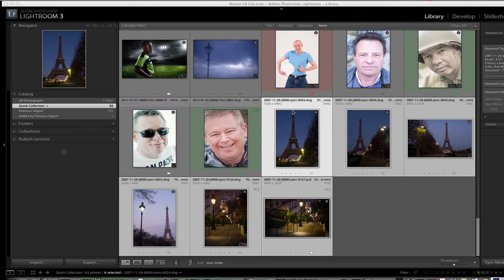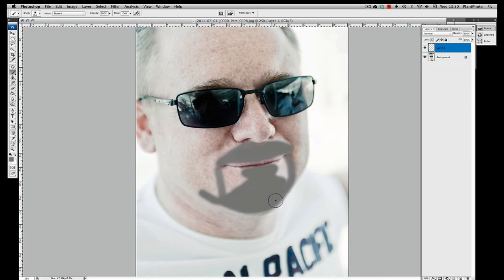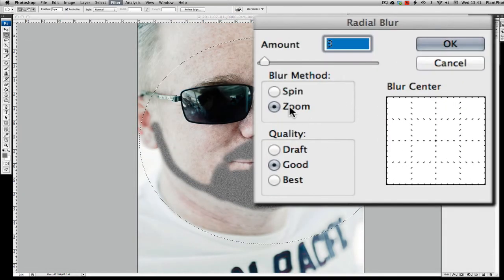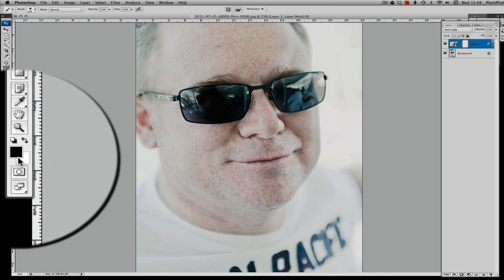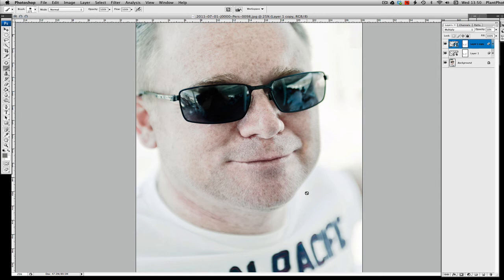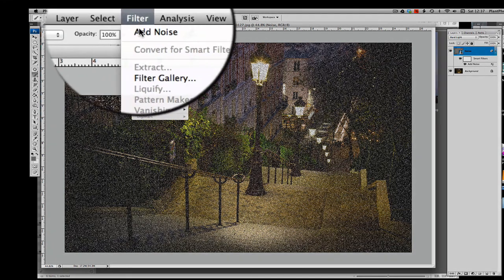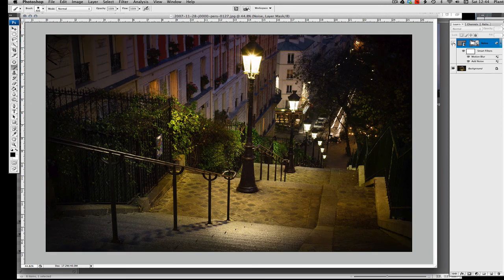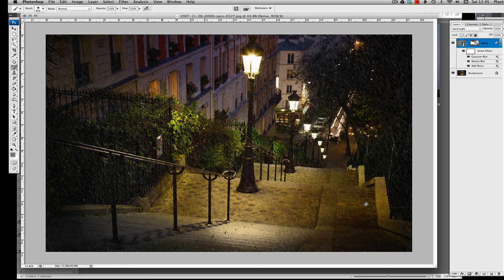Adding Noise to Create Special Effects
We often fight to eliminate noise, but in this tutorial I'll use noise to add different effects to images. The technique I'll show you can be used a many different ways, but in our case, we'll be adding stubble to a portrait of a man and adding rain to a street scene.